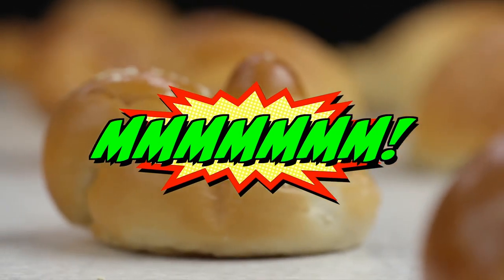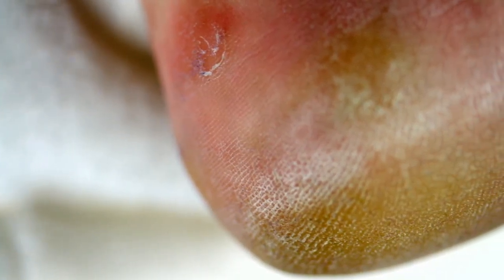How to Use Bread for a Pedicure | The Know It All Guide | FYI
Did you know you can use bread for a pedicure? Find out how in this bonus clip from "The Know It All Guide To Bread".

The Know It All Guide To
Season 1
Episode 5
Bread

The Know It All Guide focuses on everything you didn't know about different types of food. From food hacks to factory visits and explorations of the world's best eateries, food info has never been so snackable.